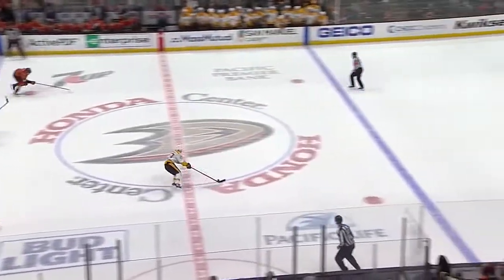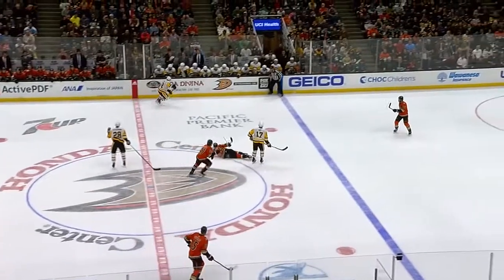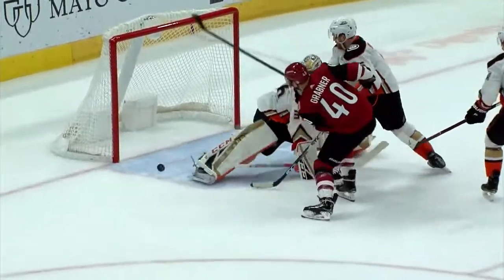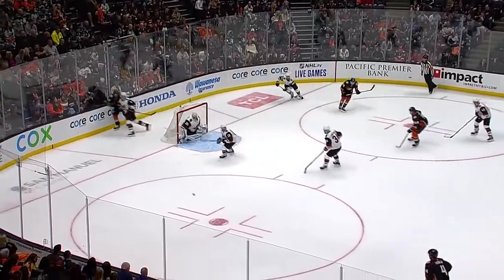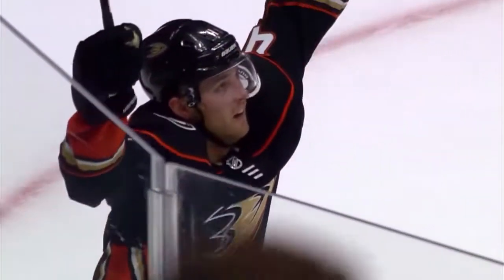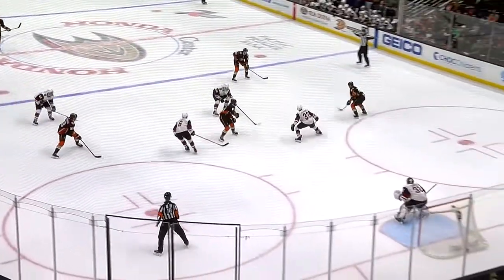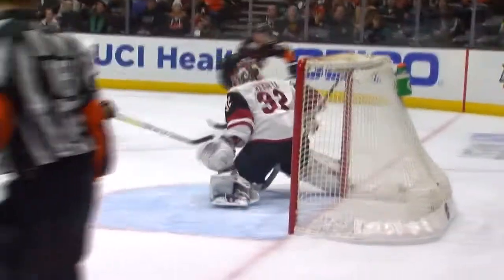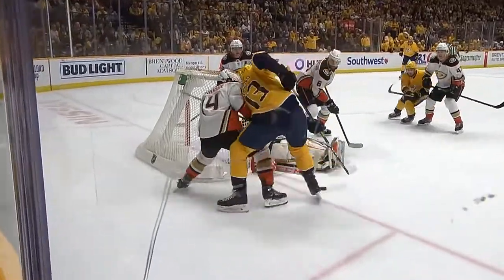Топ-10 моментов Анахайма в сезоне 2019-20 / Top 10 Ducks Plays of 2019-20